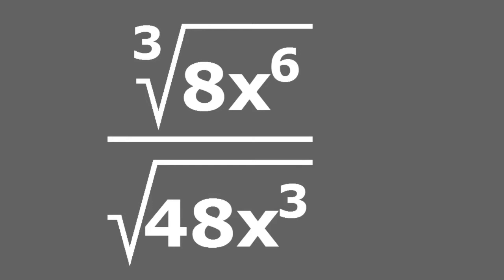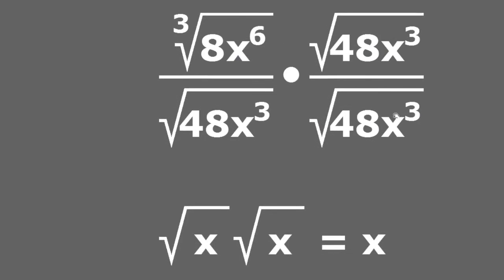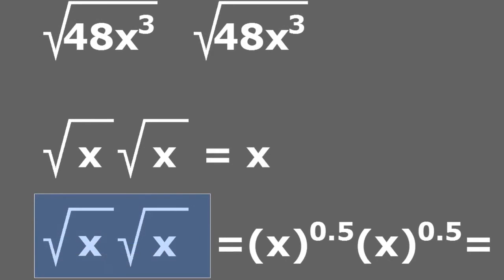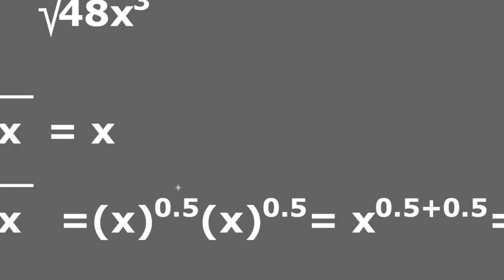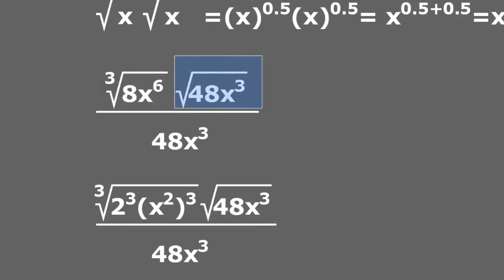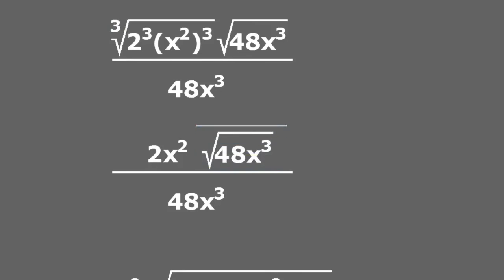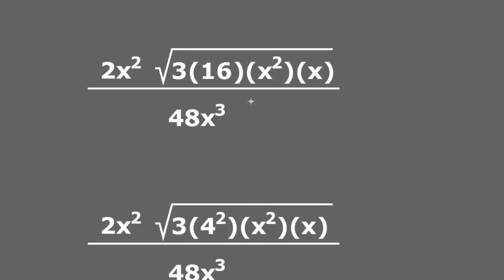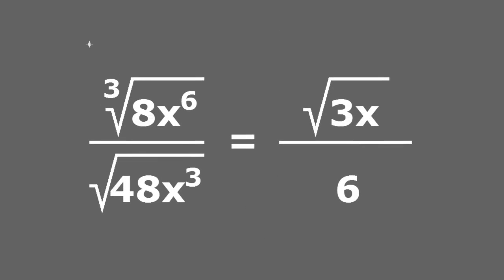Rationalizing Denominators Practice Problem 01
Practice how to rationalize denominators, that is, eliminate all roots a.k.a. radicals from the denominator.